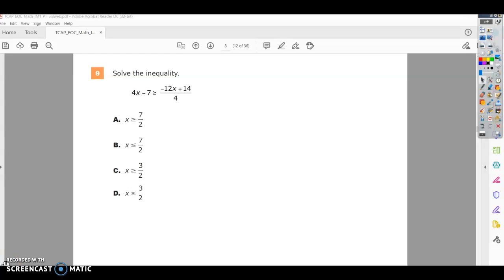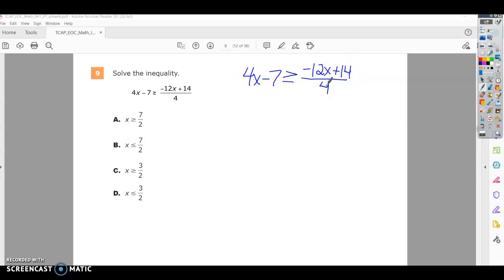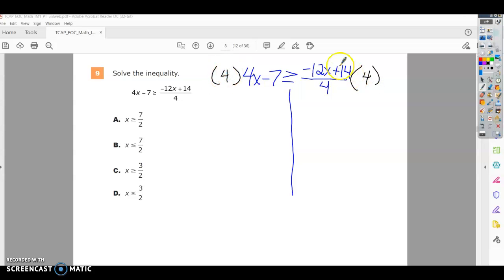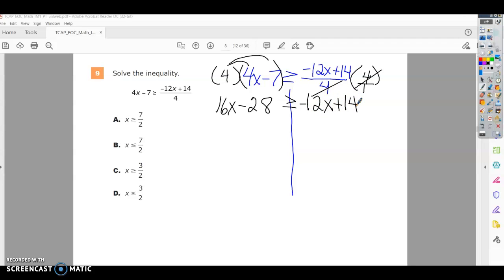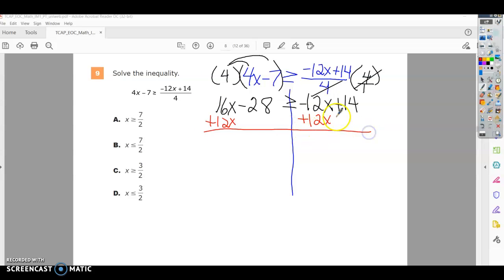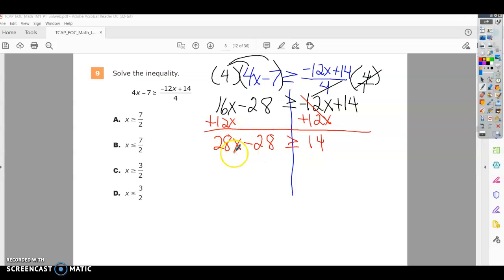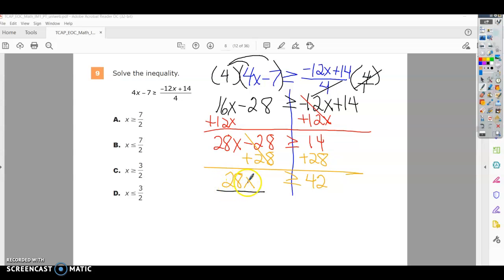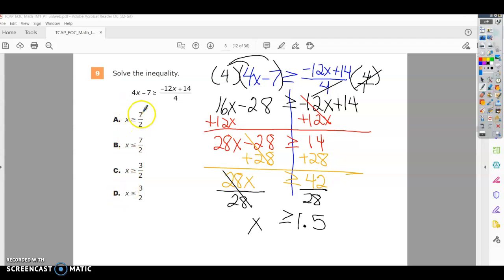M1_EOC_PT_2019/2020_#9